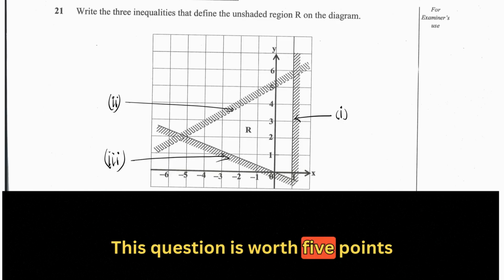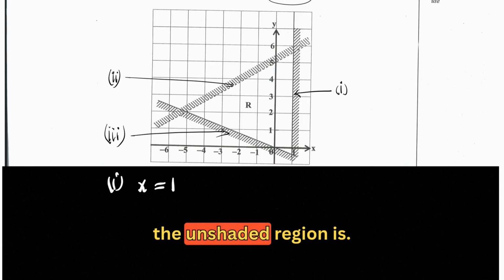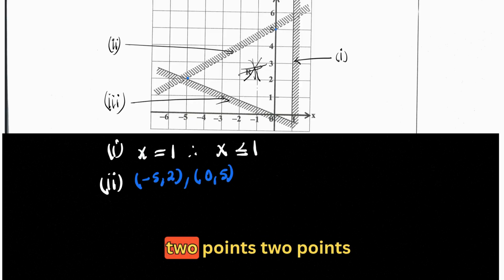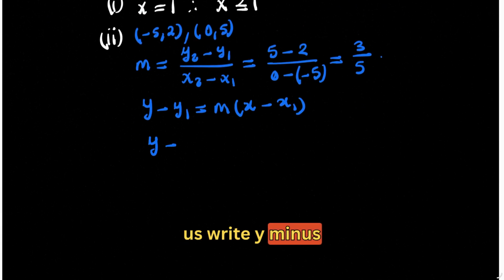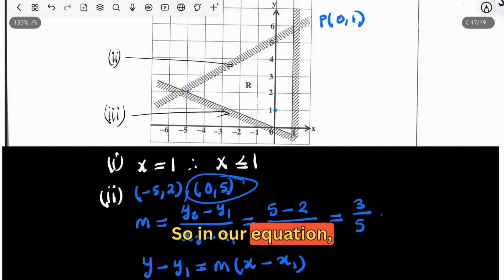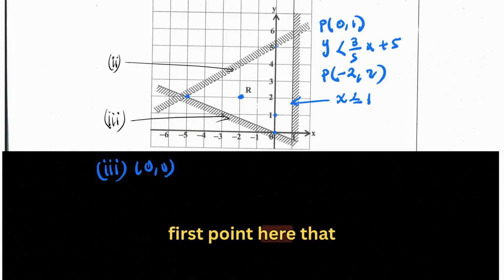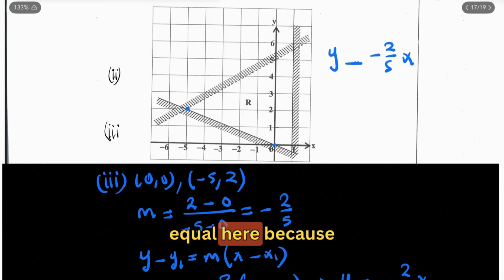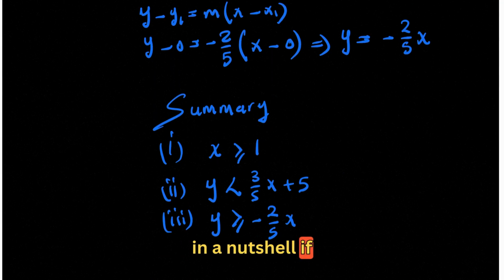Forming Inequalities from an Unshaded Region | ecz mathematics past papers with answers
Forming inequalities describing an unshaded region from a graph.

This Grade 12 Maths, GED Math, and GCE Mathematics lesson explains linear inequalities, boundary lines, and systems of inequalities.In this lesson, we determine the equation of each boundary line, choose the correct inequality sign, and use the shading to form a system of inequalities describing the unshaded region.Topics covered:Forming inequalities from graphsLinear inequalitiesShaded and unshaded regionsBoundary linesSystems of inequalitiesGrade 12 Maths exam preparationGED and GCE Mathematics#LinearInequalities